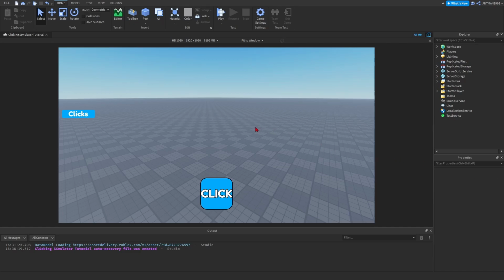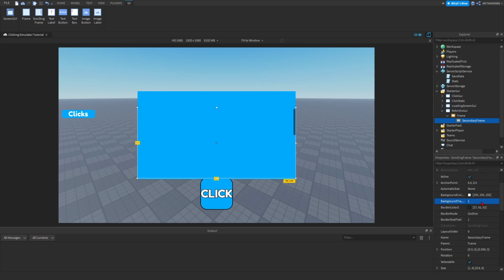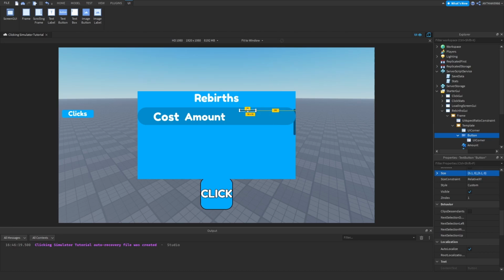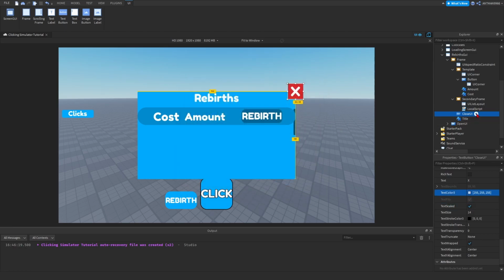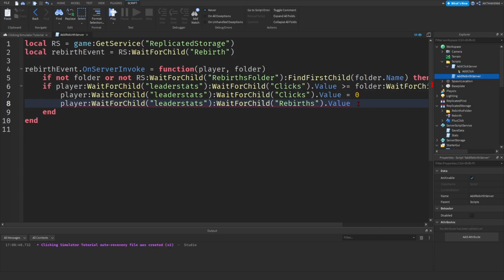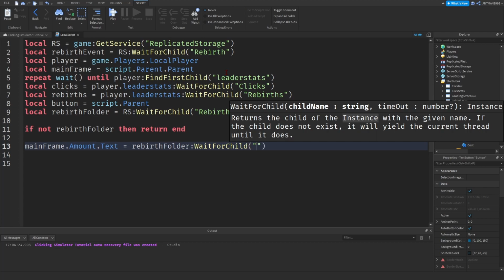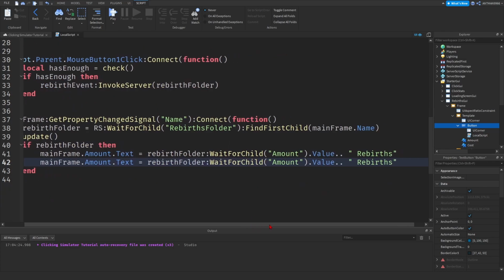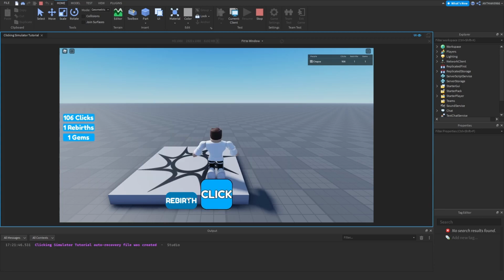How To MAKE A CLICKING SIMULATOR Part 4 // Roblox Studio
In this video, I show you how to make a clicking simulator part 4!

--==-- SOCIALS --==--